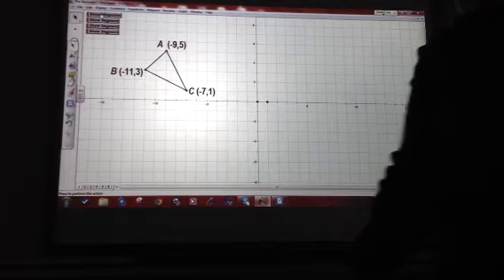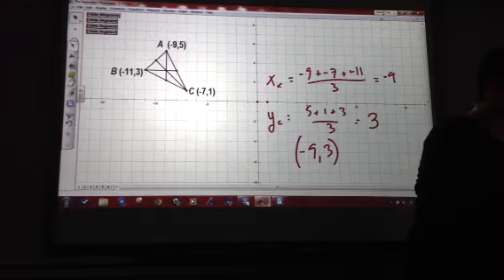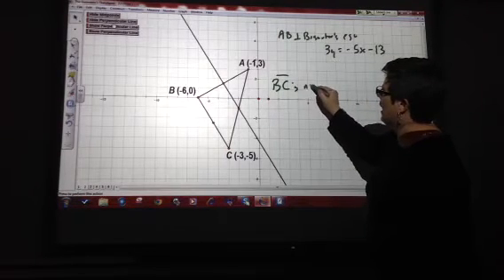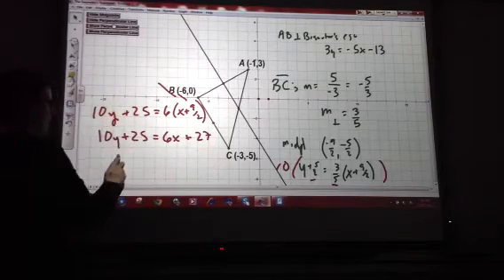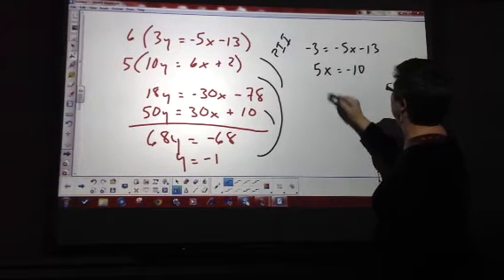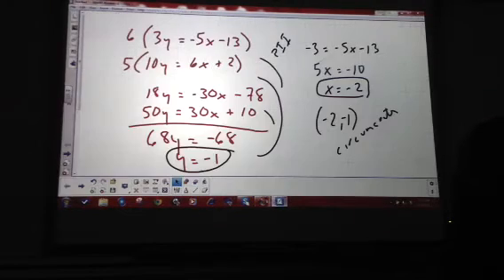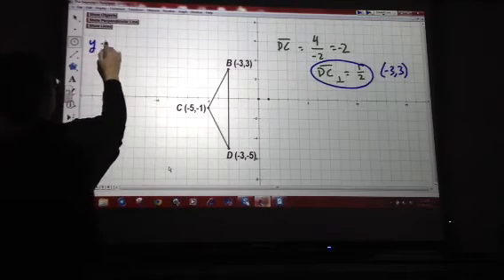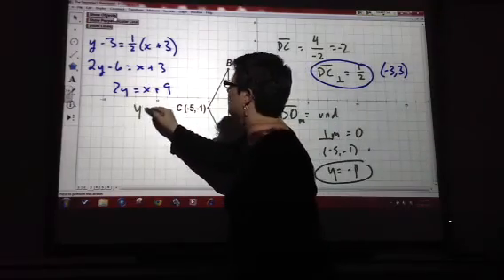Part one of test 6 coordinate geo problems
This is from your exam